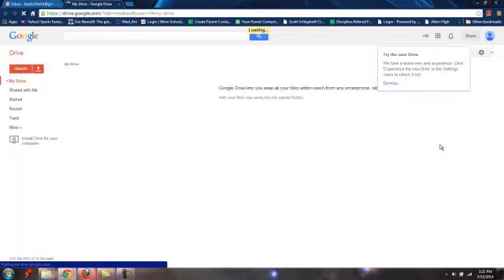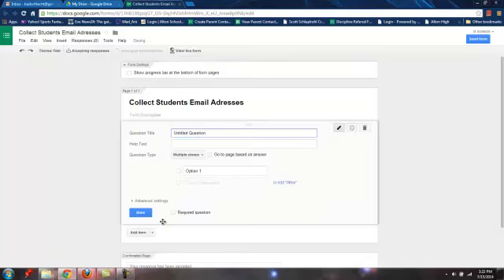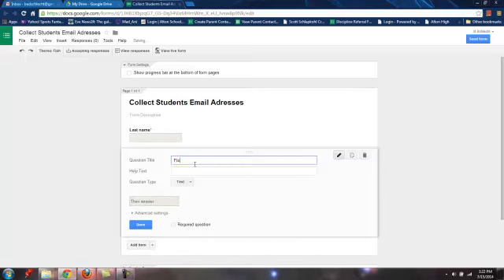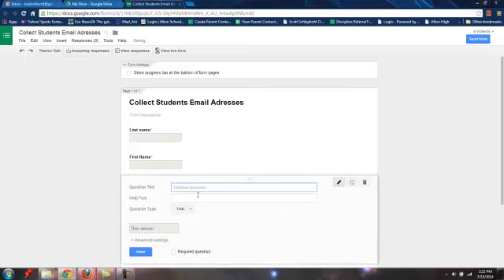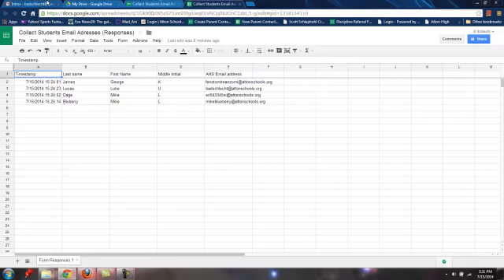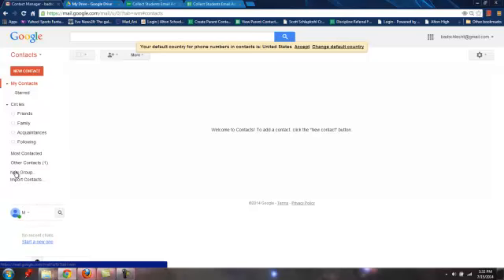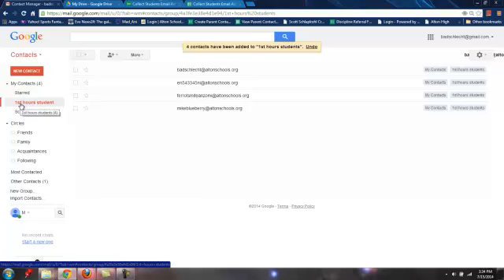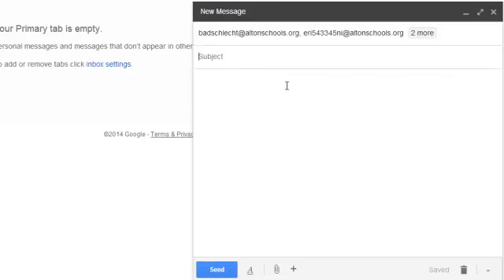#3:Create E-mail Contact Lists From Form Submissions